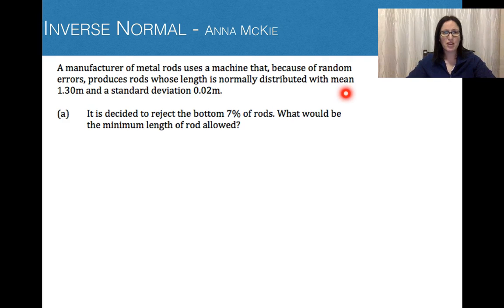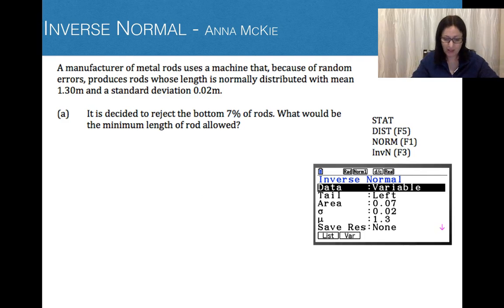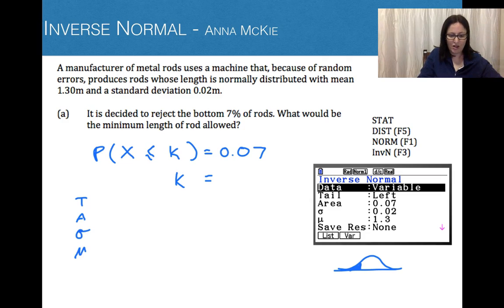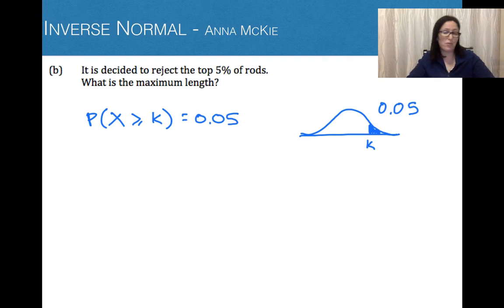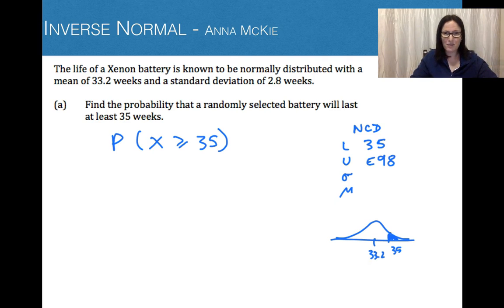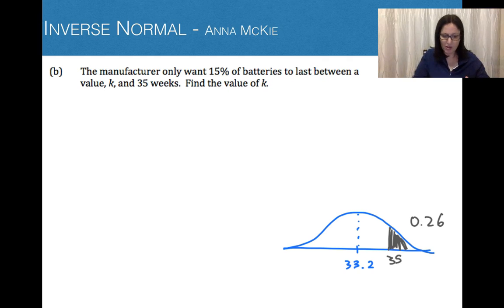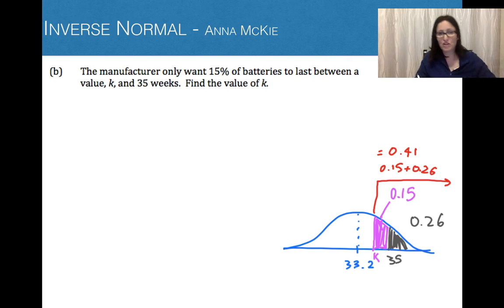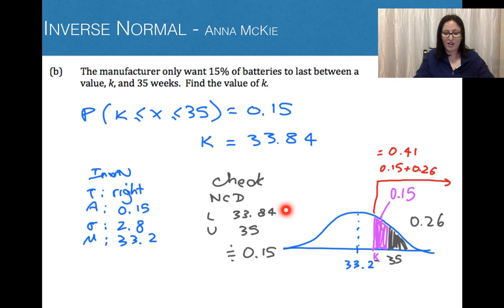8F.1 Inverse normal